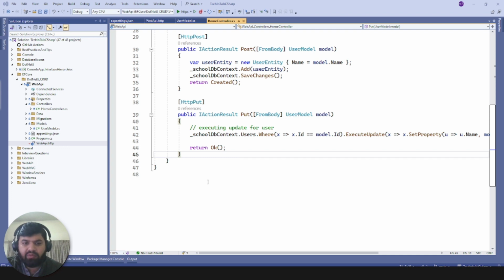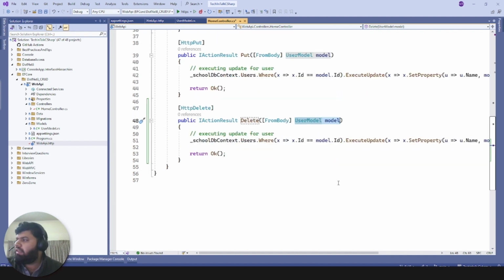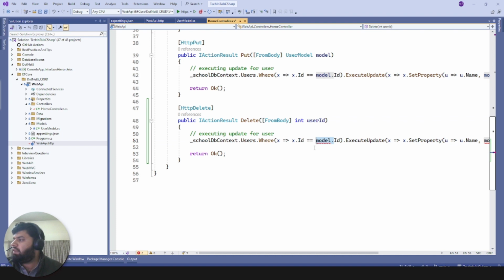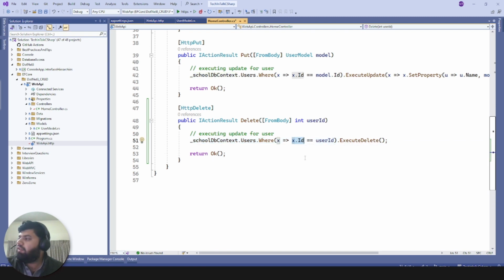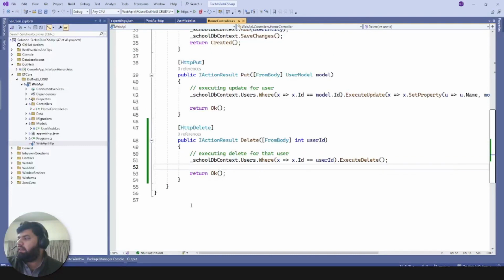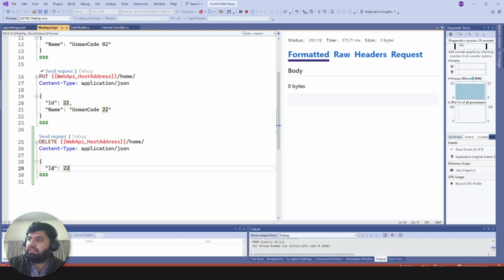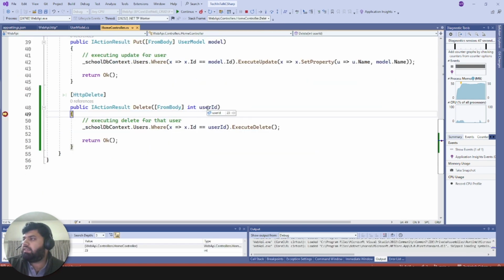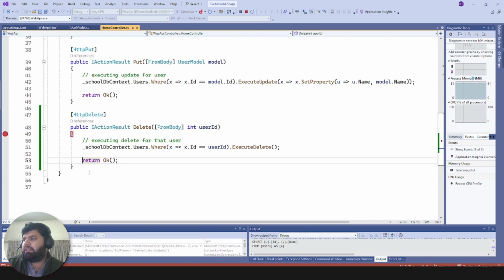Entityframework Core HttpDelete Asp.net 8 WEB API | For Beginners - Part 4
In this tutorial, I will walk you through a step-by-step process to create a HttpDelete endpoint using Entity framework Core 8.0 in asp.net 8.0 web API. The Delete endpoint receives a record unique id from the request body using [FromBody] attribute along with the action parameter.

The source code can be found on my GitHub